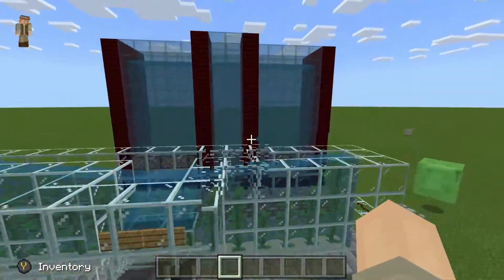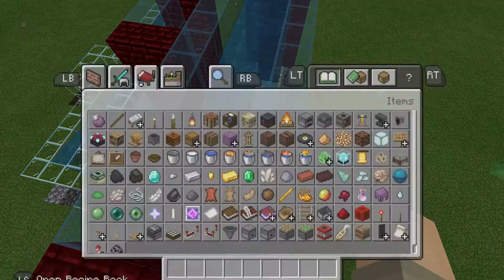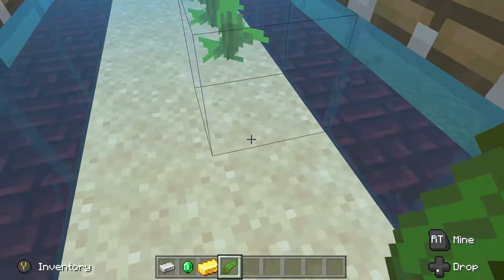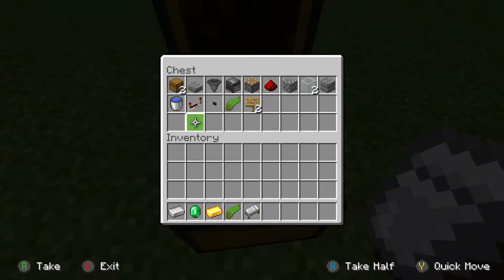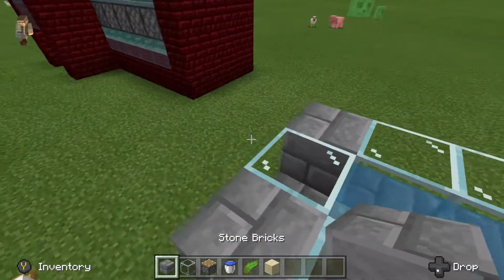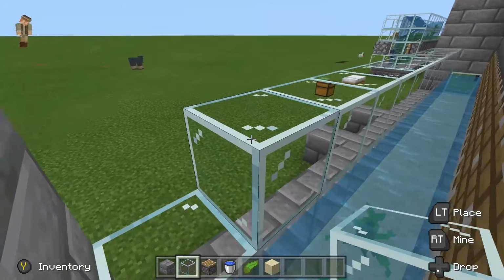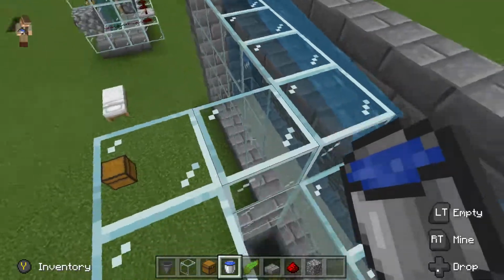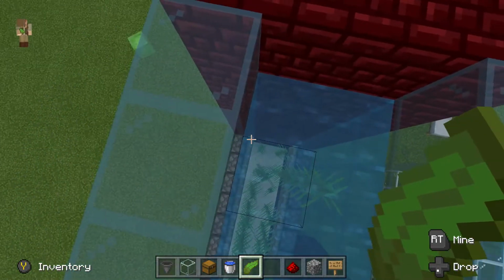Best Kelp Farm 2019 bedrock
Best and easy Kelp Farm

If you enjoyed this video, help grow the video and my channel! With your support we can more effectively help promote the Bedrock edition of Minecraft, and together we can help those in the game that need it!